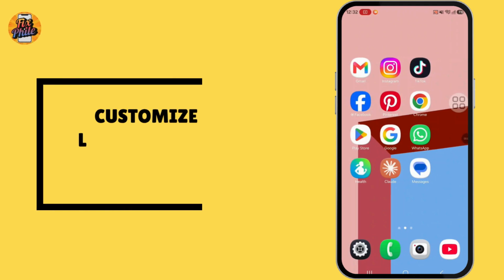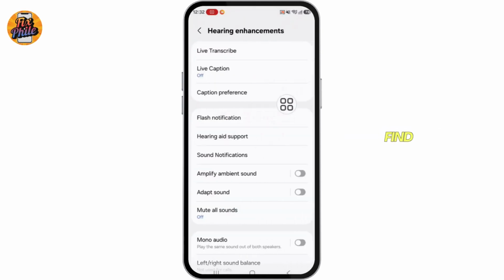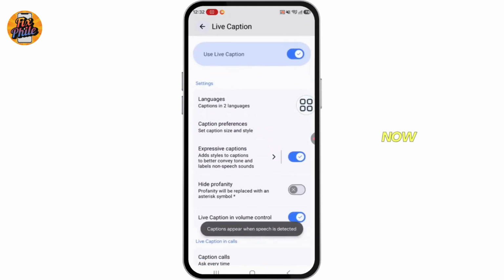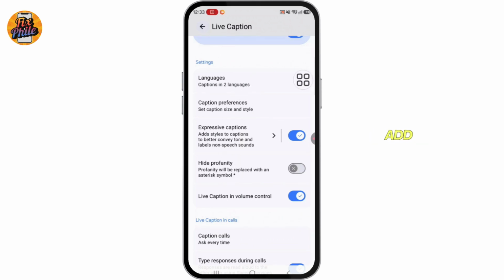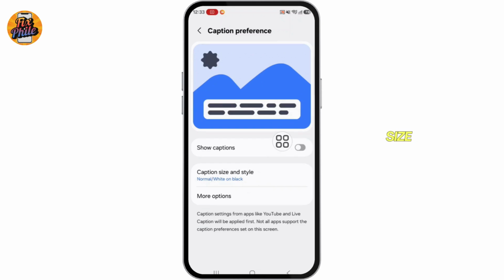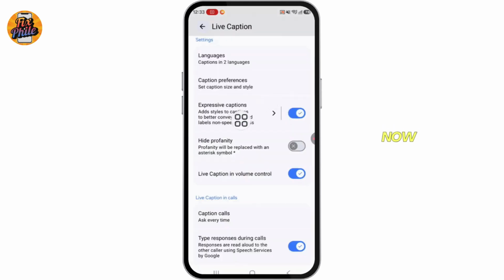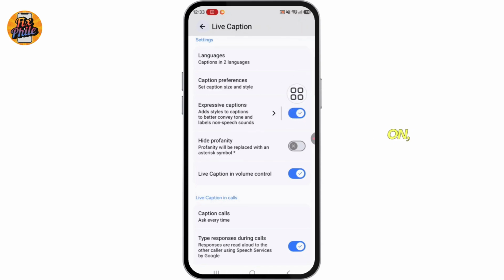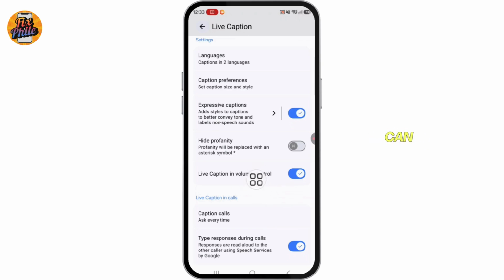How To Customize Live Captions Settings (2026) | Change Live Captions Style & Language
Learn how to customize Live Captions settings on Android, Windows, and Chrome. This tutorial shows how to change caption size, style, color, language, and other accessibility options for a better viewing experience.

Timestamps: 00:05 – Open Settings and Find Accessibility 00:28 – Open Live Captions or Live Caption Settings 00:56 – Change Caption Size, Style, and Language Options 01:22 – Save Your Changes and Test Live Captions 01:39 – Done

Live Captions automatically generate captions for videos, calls, and audio on supported devices. Follow this step-by-step guide to open the Live Captions settings, adjust text size, background color, transparency, and language preferences, and test the captions with media playback. Available options may vary depending on your Android version, Windows version, Chrome browser, and device manufacturer.